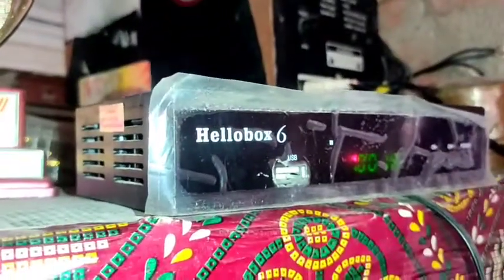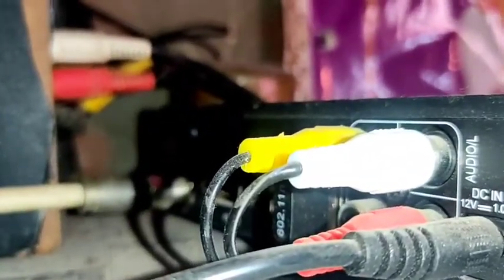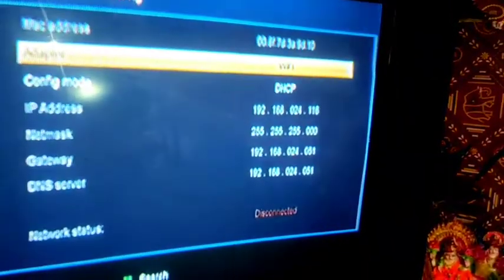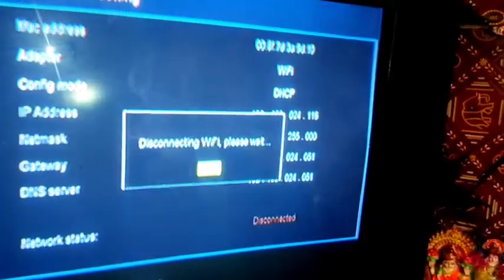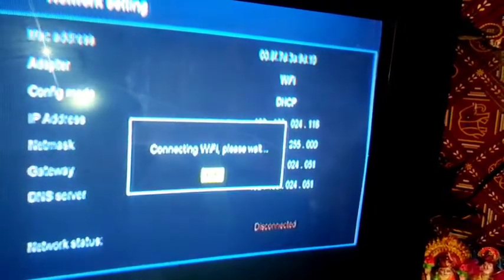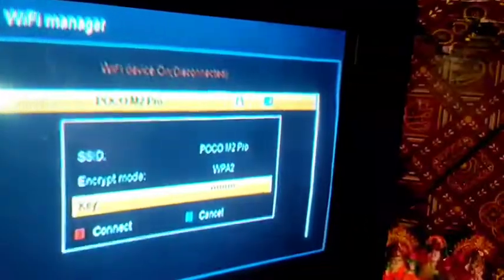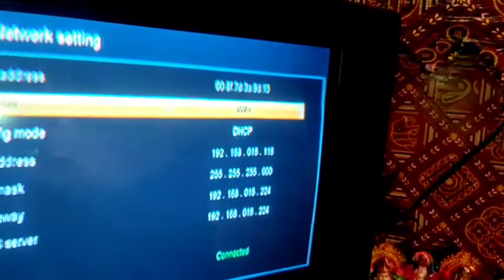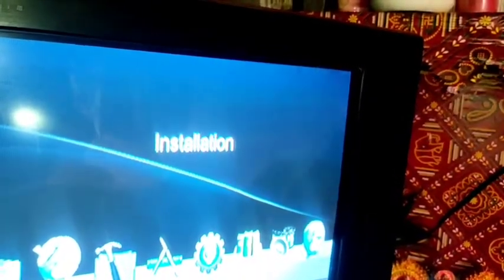Hellobox 6 have a Mazor Problem in there firmware/Software